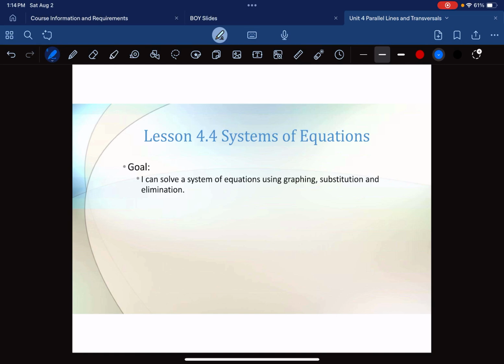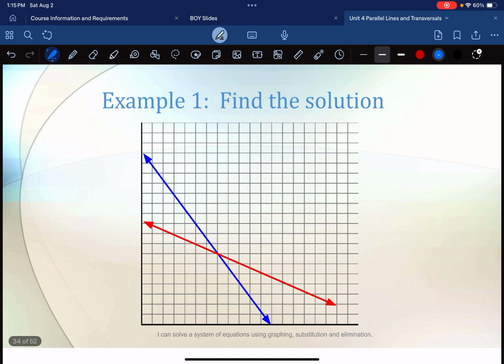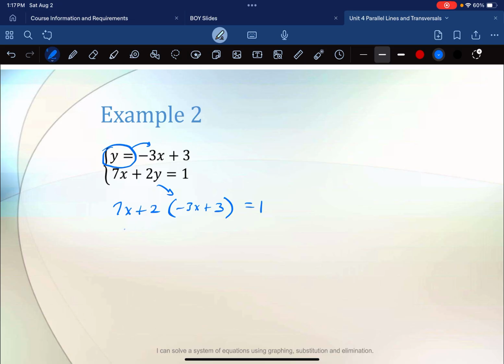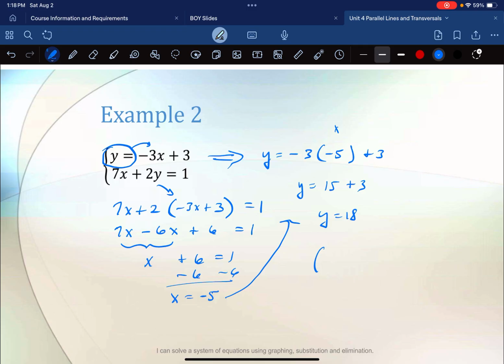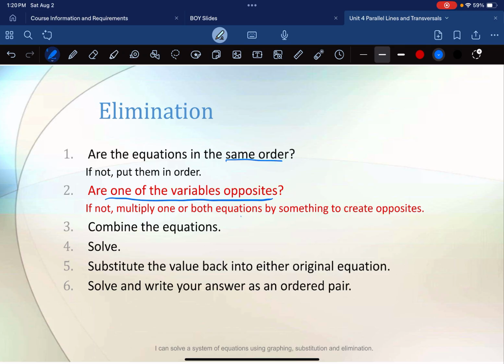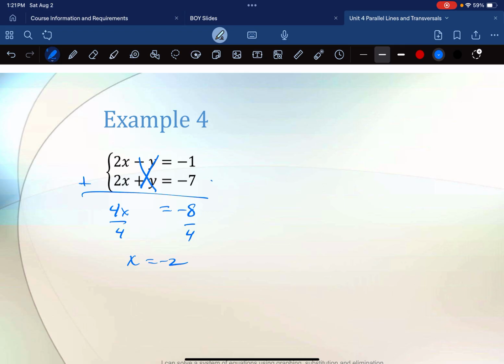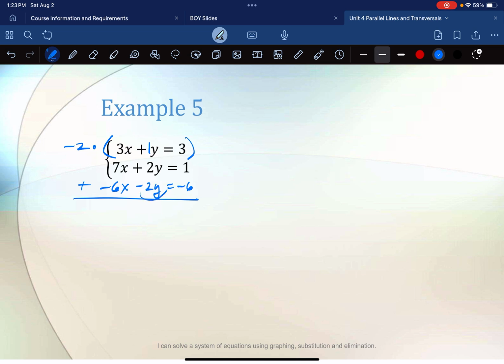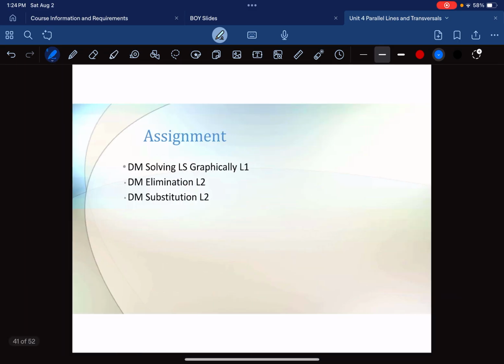G Lesson 4.4 Systems of Equations